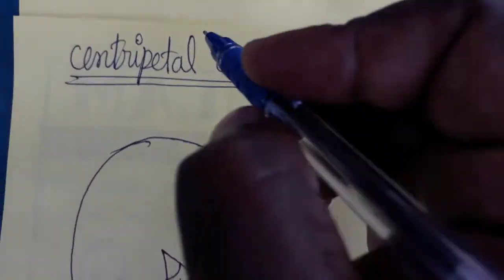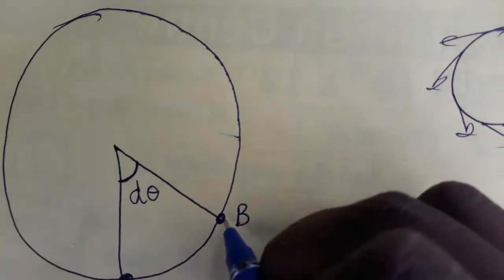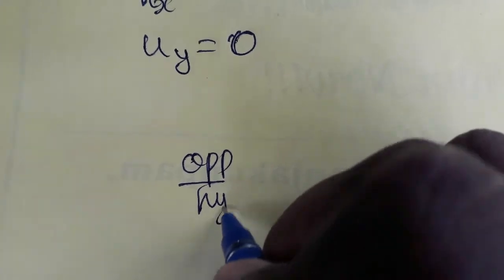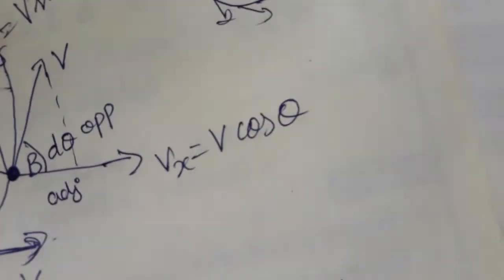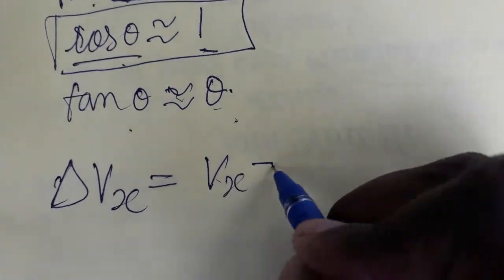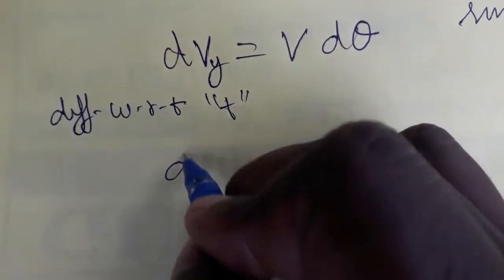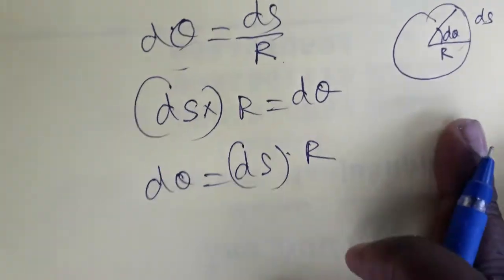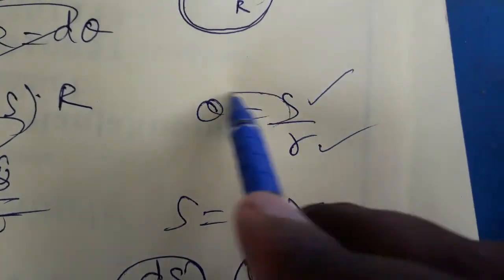Derivation for formula centripetal acceleration v^2/r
physicsmanibalan class 11 centripetal acceleration cbse icse ncert